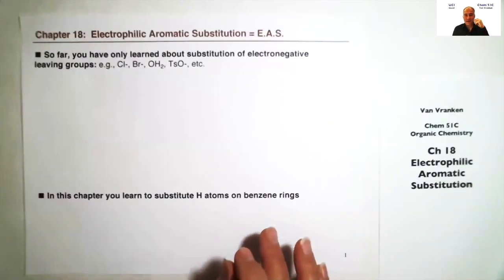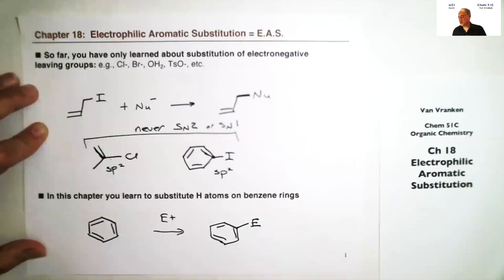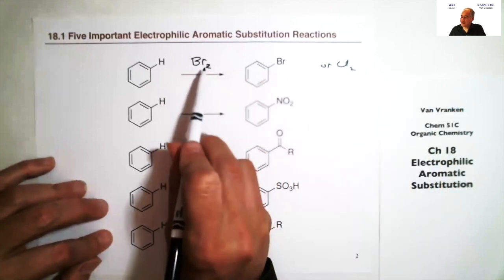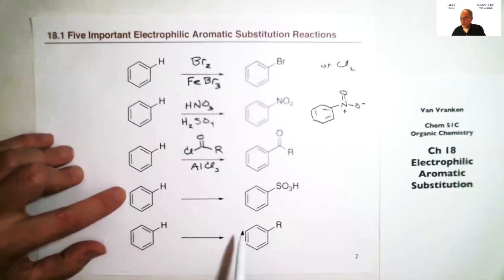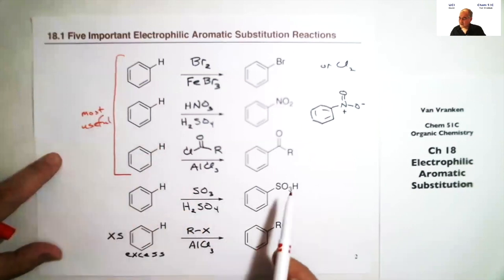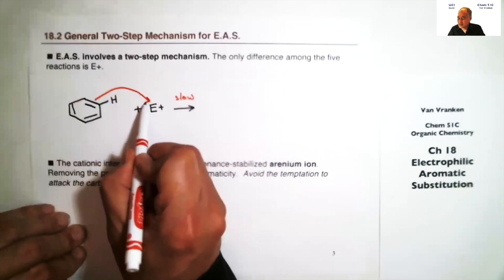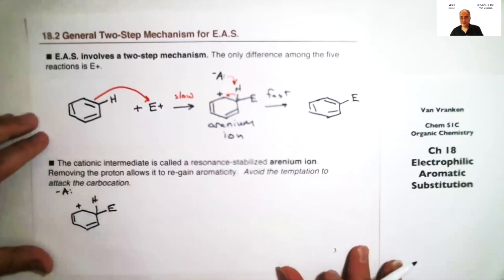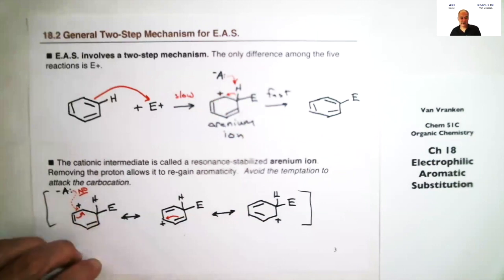Lec 1 Electrophilic Aromatic Substitution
This is the first lecture from the course Chem 51C Organic Chemistry taught by David Van Vranken at UC Irvine in Spring 2020. I talk about five key transformations involving electrophilic aromatic substitution: halogenation, nitration, Friedel-Crafts acylation, sulfonation, and Friedel-Crafts alkylation. I discuss the general mechanism for electrophilic substitution of aromatic protons through an arenium ion intermediate.

Course Coverage: Organic Chemistry 5th Ed., J. Gorzynski-Smith
Chapter 18: Electrophilic Aromatic Substitution
Chapter 19: Carboxylic Acids and the Acidity of the O-H Bond
Chapter 21: Aldehydes and Ketones--Nucleophilic Addition
Chapter 23: Substitution Reactions of Carbonyl Compounds at the α Carbon
Chapter 24: Carbonyl Condensation Reactions
Chapter 25: Amines